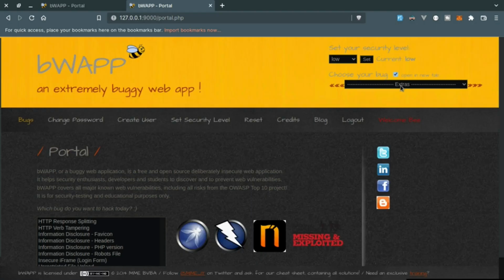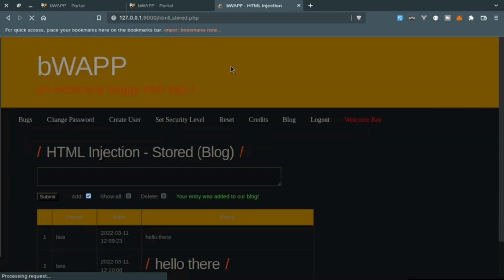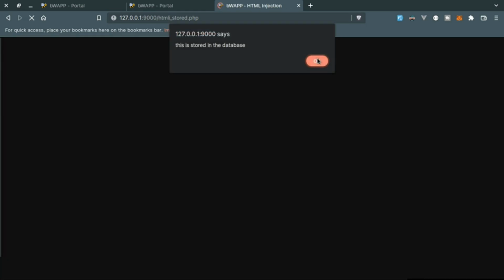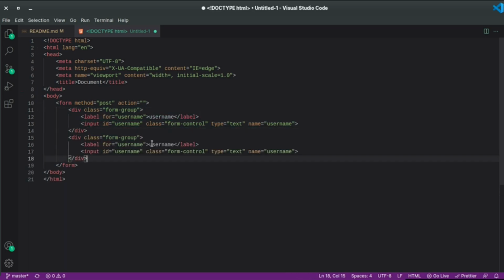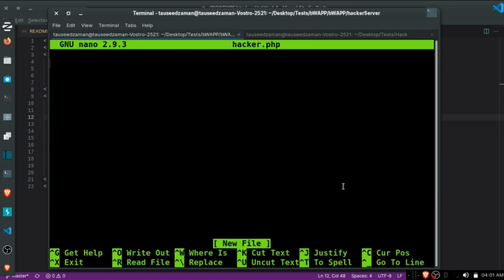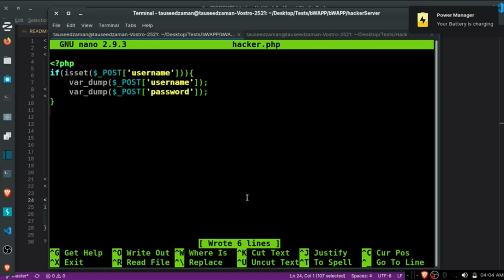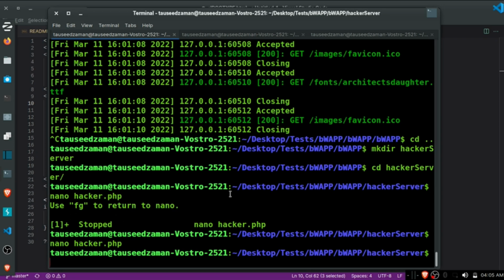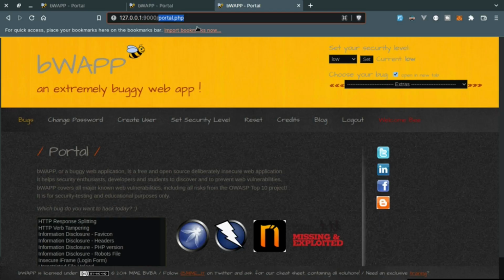Hacking bWAPP #5 HTML Injection Stored (Bloga) 💀